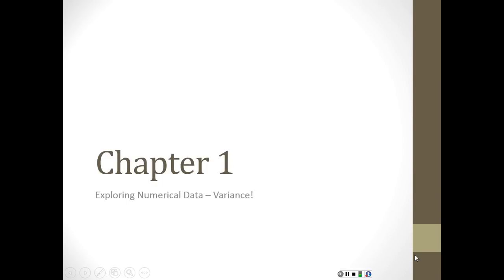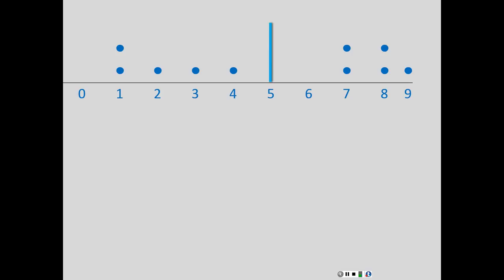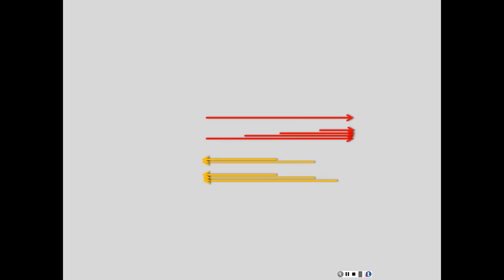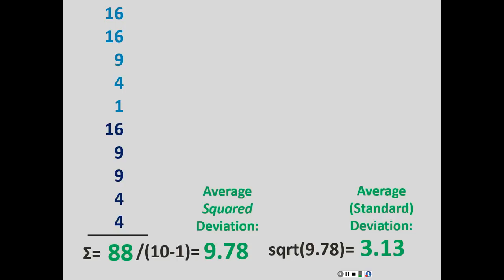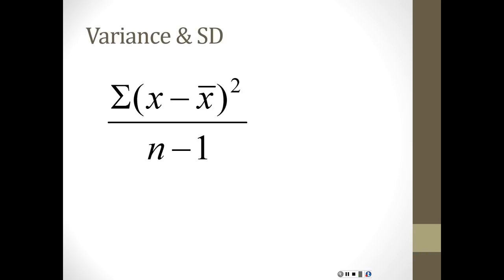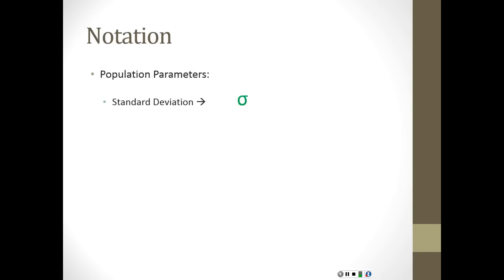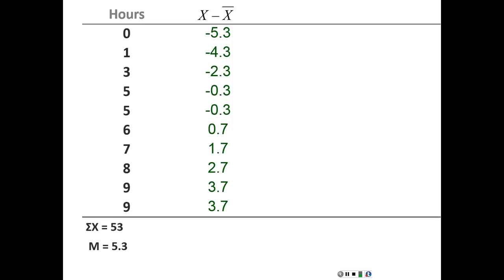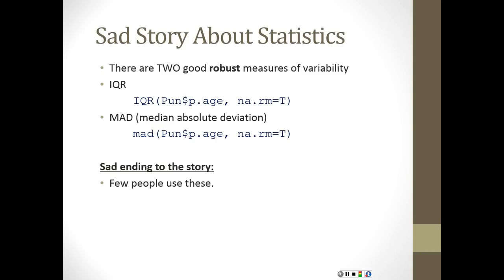OpenIntro 2nd Edition - Chapter 1 part 6 - Variability